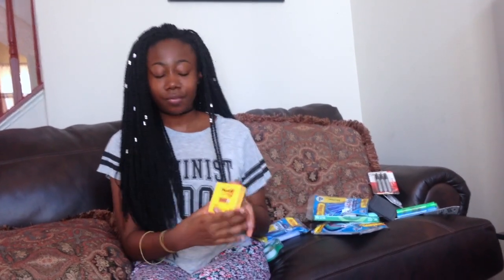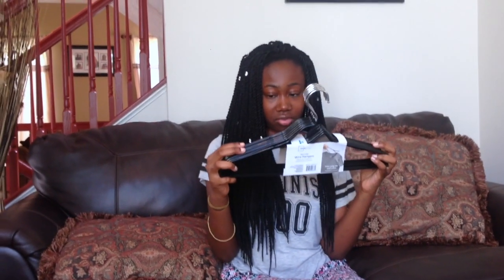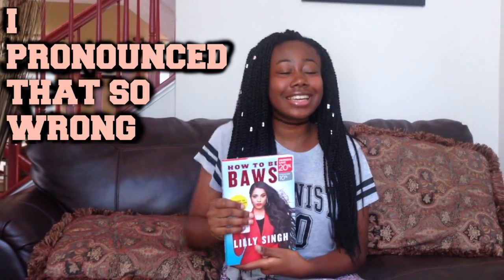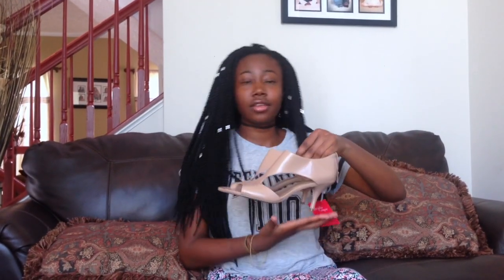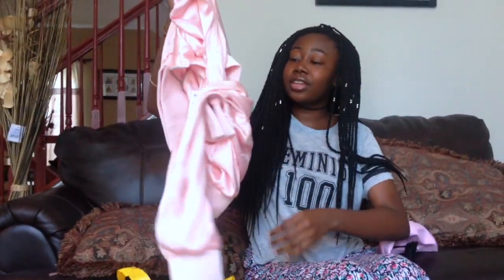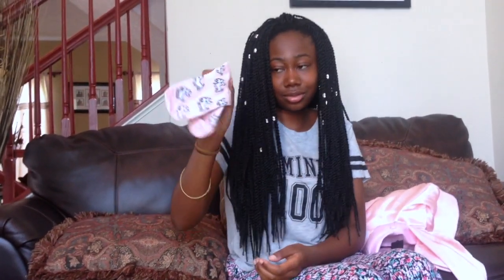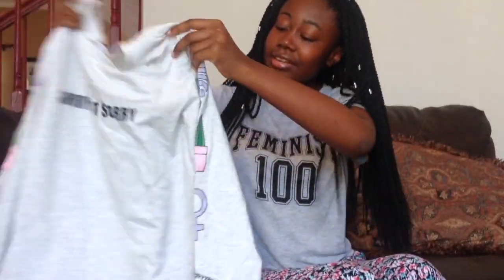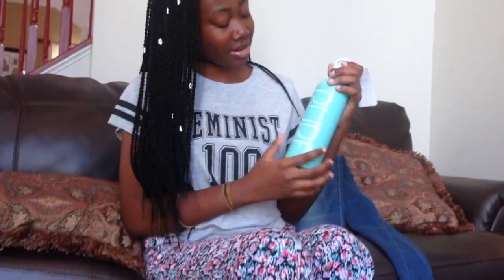Pink and Blue Back to School Haul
Hey everybody who bothers to read my descriptions. I love watching hauls, there's something really nice about watching new stuff, even if I'm not the one getting it. I'm weird. Anyway.. so I thought I'd do one. If so then I'll update it.